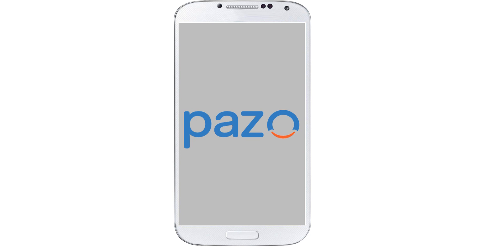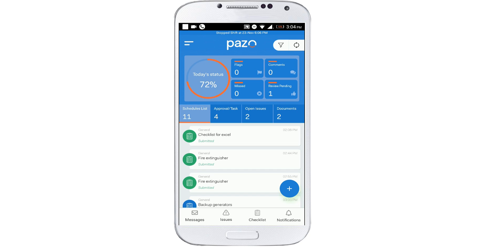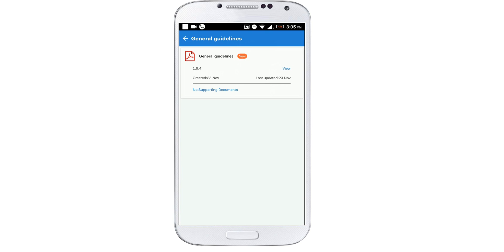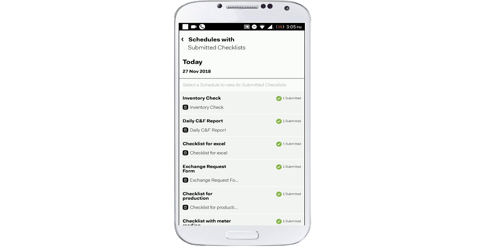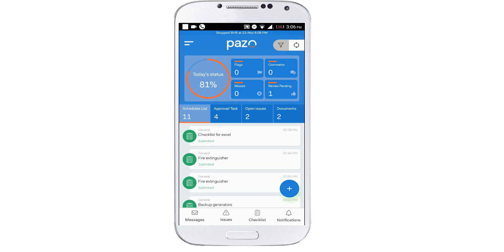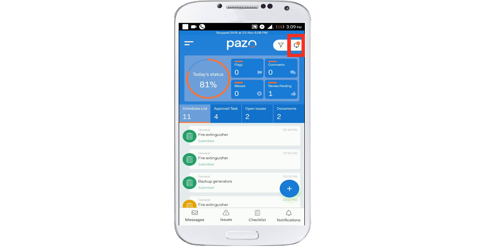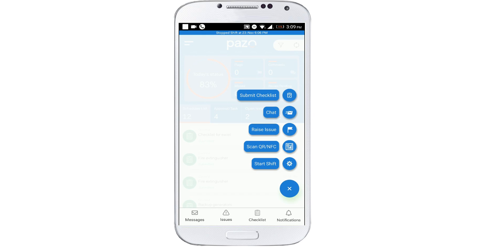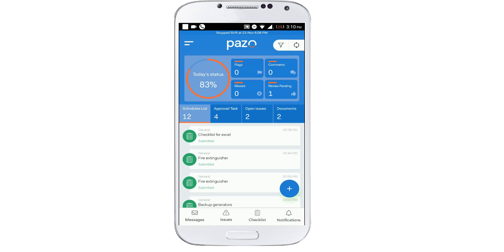PAZO New Dashboard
Here is the tutorial video on understanding the new PAZO dashboard.